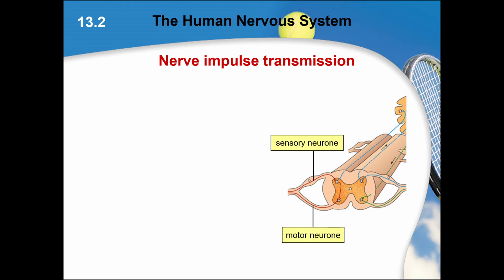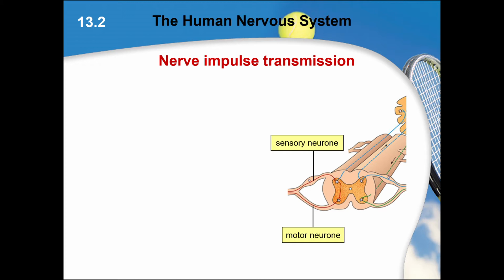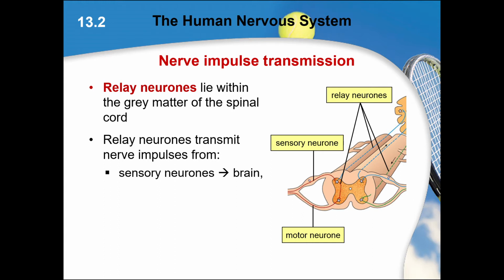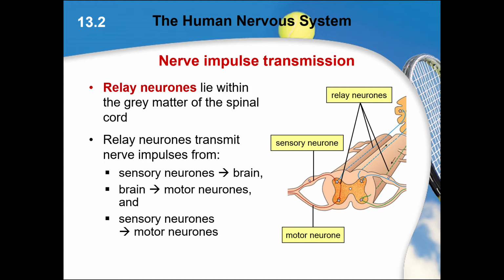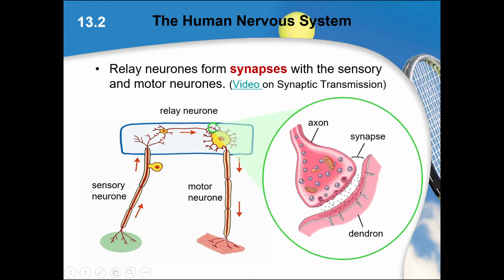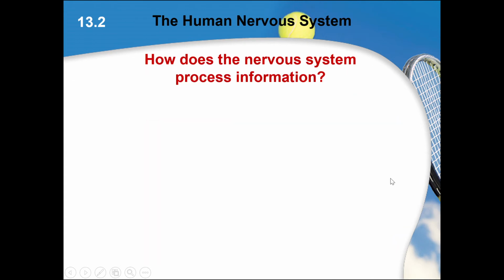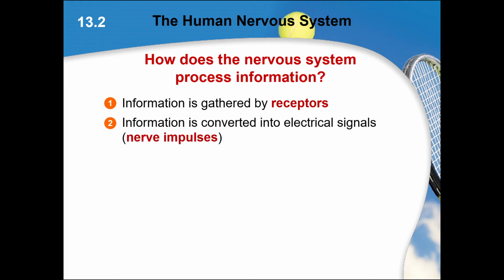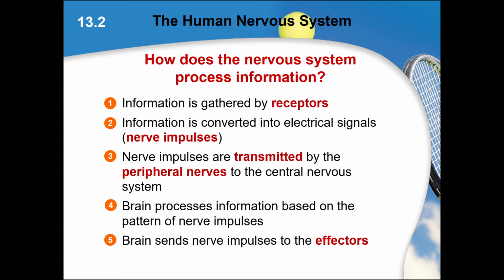Nerve Impulse Transmission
Watch the following video for the process of nerve impulse transmission. Fill up the relevant parts of the notes as you watch the video.